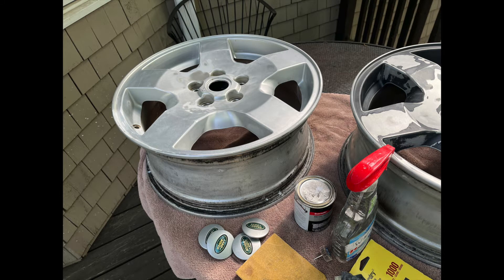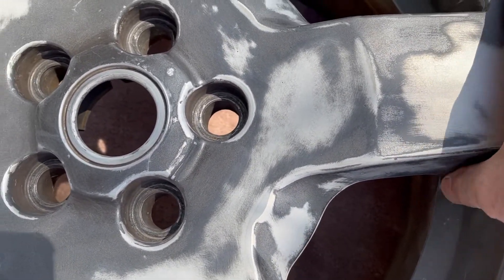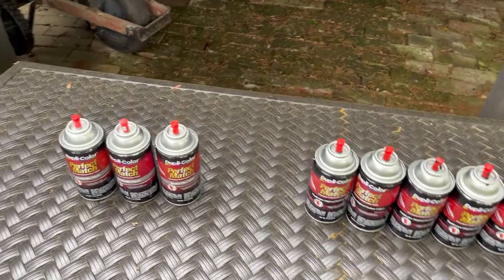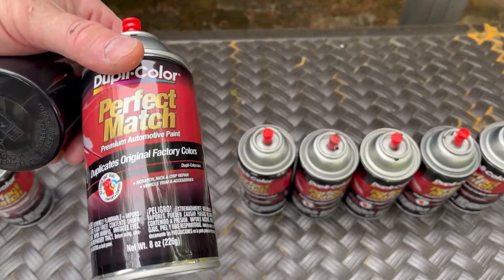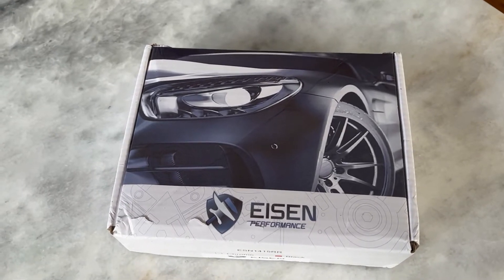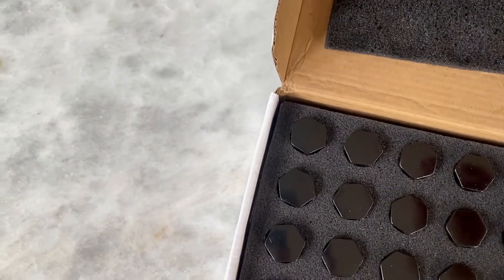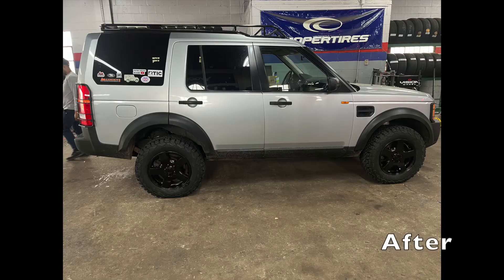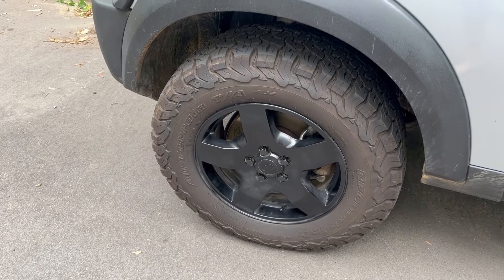Painting Land Rover LR3/Discovery 3 wheels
Here is a short video of painting 18" 5 spoke wheels for the LR3.

Note: this is not a one afternoon project.  Expect to take multiple weekends to complete this.

If you are going to replace your tires I suggest having the old tires removed to before painting.  This will make it much easier as you move the wheels for sanding and painting.  Allow a few weeks after painting before having the new tires put on to allow the paint to cure so you don't have any paint chips during the tire install.